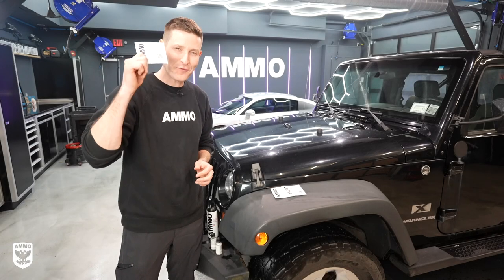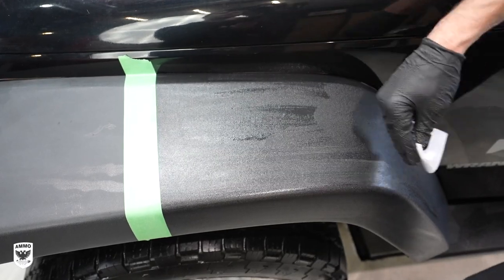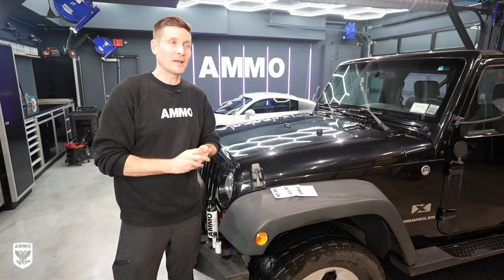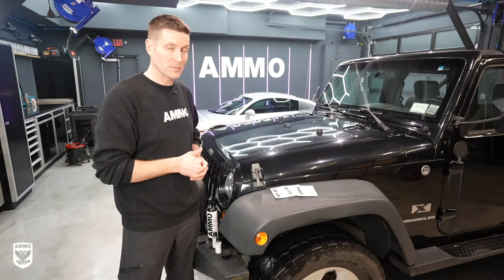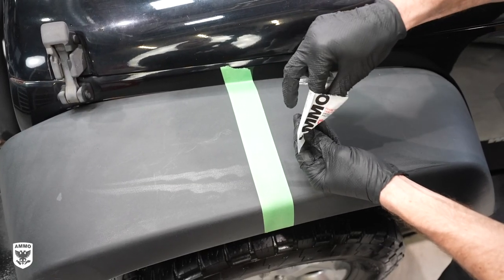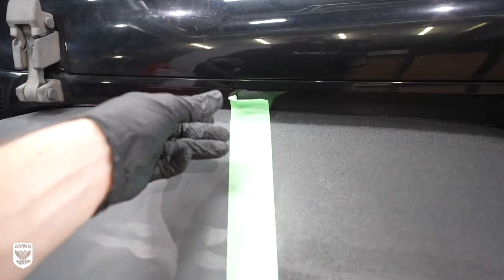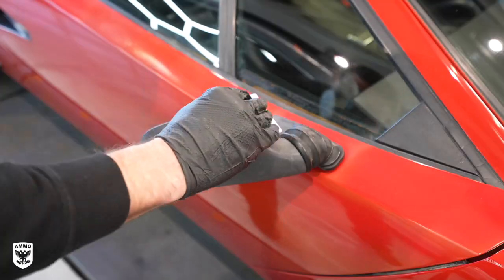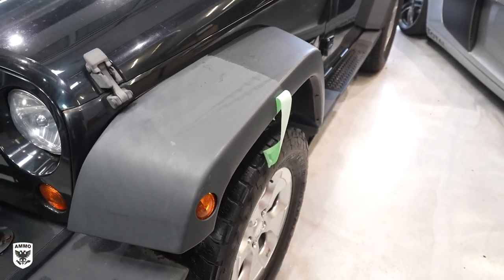AMMO Frame Pro Trim Coat - How to "Frame" Your Car!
Hey everyone, the all new AMMO Frame Pro Trim Coat is here! I couldn't be more excited about the results of this trim coating which I've been developing for months. Frame is a semi-permanent trim coating that looks absolutely amazing on black trim, plastic cladding, and rubber moldings found on most cars today. I explain how this formula evolved from Reflex Pro, walk through the application process, and show a 9 month before & after on my Audi R8. Big shout out to Kevin Brown for contributing to the Frame concept in the Mike Musto Porsche 996 video. Frame is the perfect way to round out a detail as well as preserve the often neglected parts of a vehicle. Can't wait to hear what you guys think and thanks for all of the support! - L